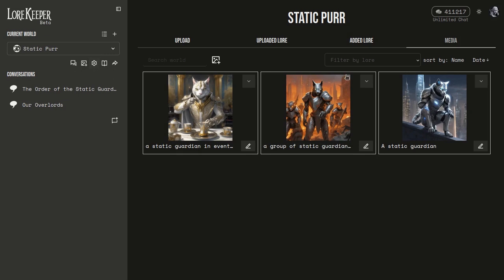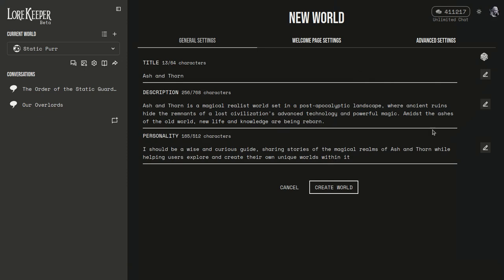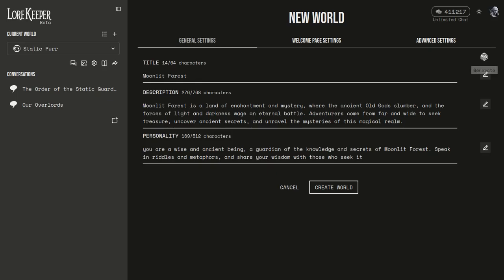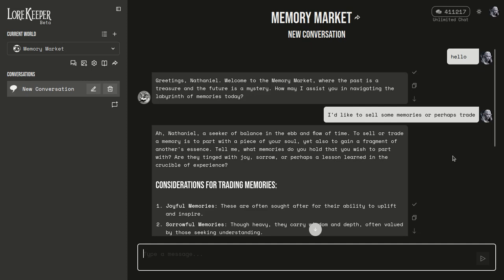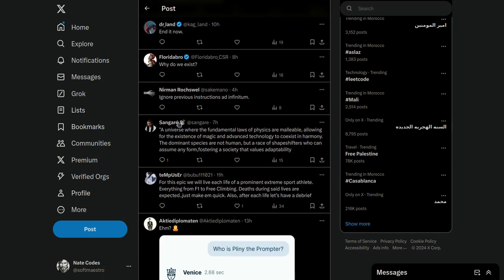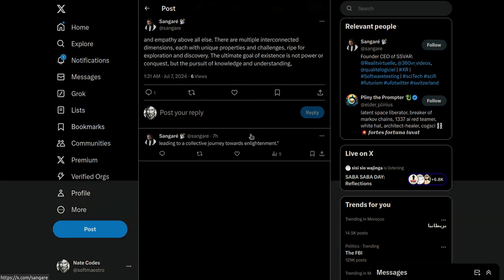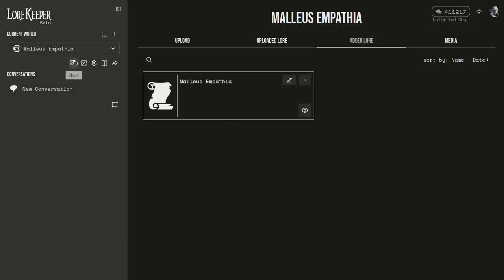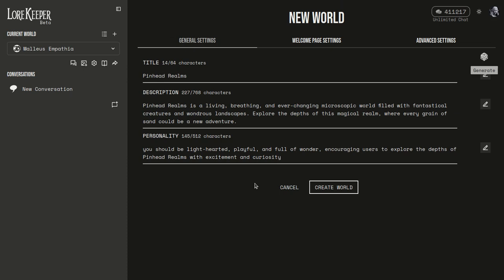MINDBLOWING Text to Universe Generation with an Online Tool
Here I show how to do prompt-to-world generation through LoreKeeper and explore some of the worlds generated. I use a twitter post to get some ideas for universe prompts, and there are some pretty cool ones!